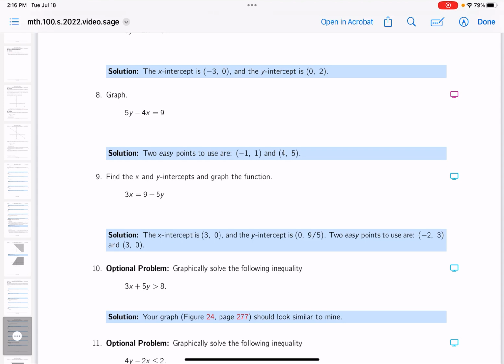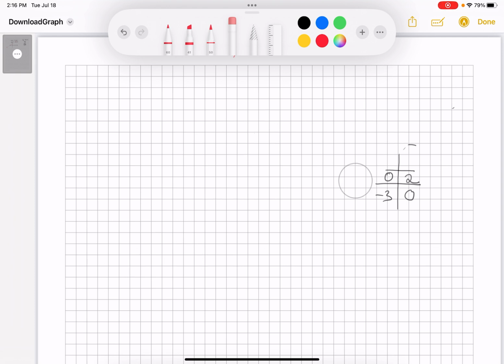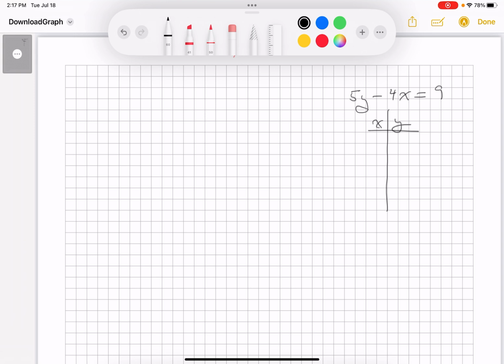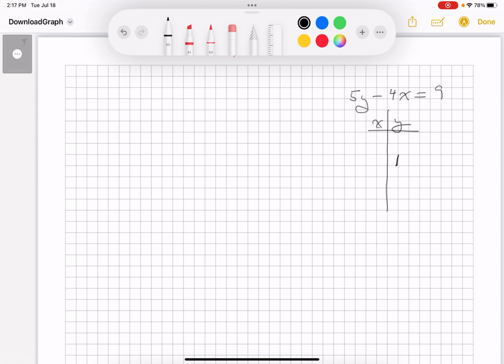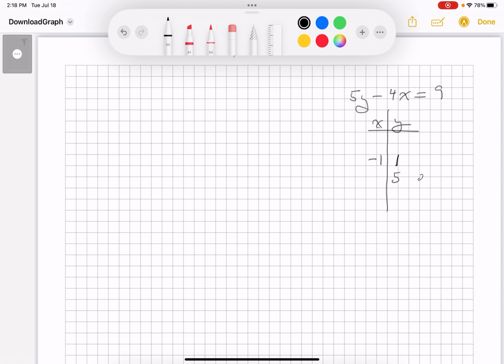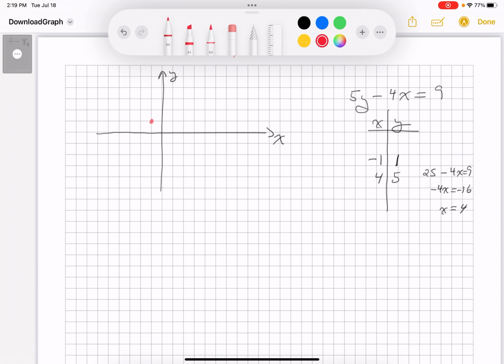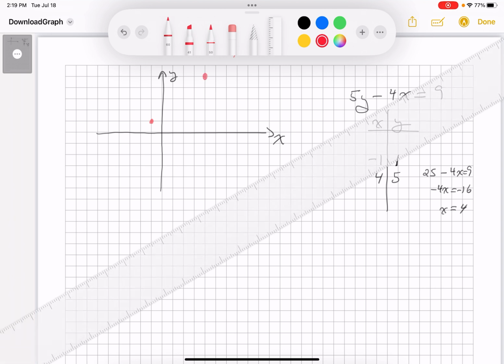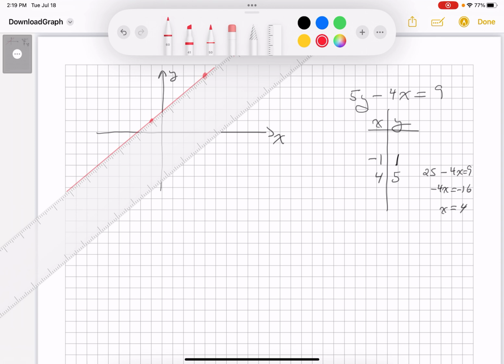mth 100 30 05 08